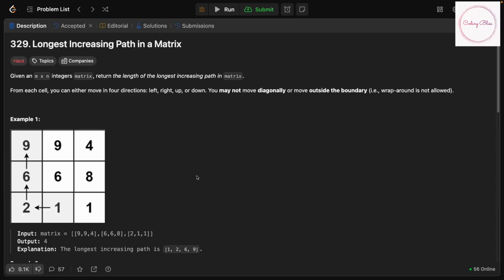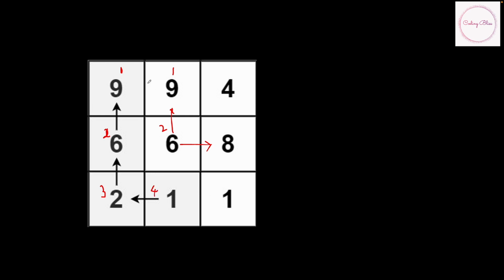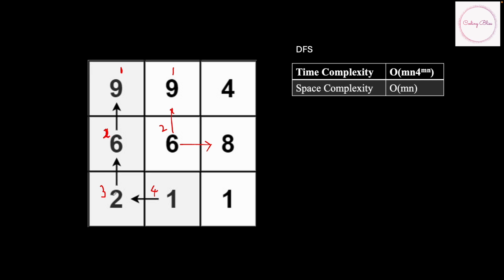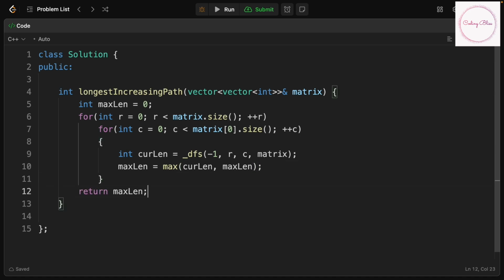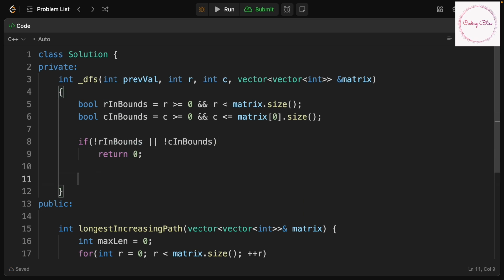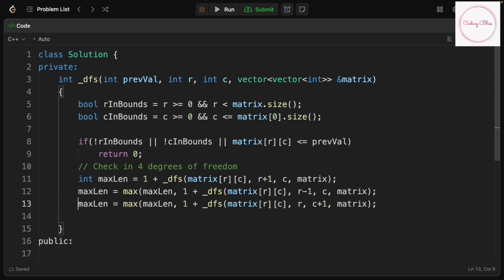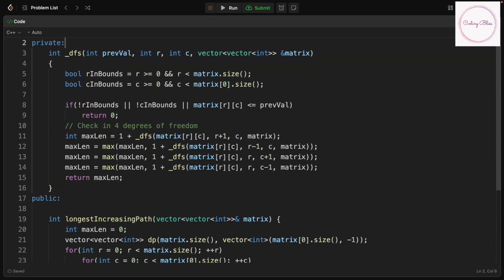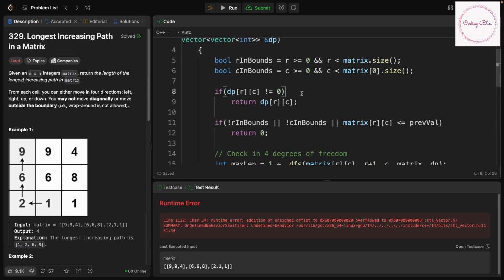Longest Increasing Path in a Matrix (LeetCode 329)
Chapters:
0:00 Problem overview
0:55 Solution deep dive
4:10 Code walkthrough